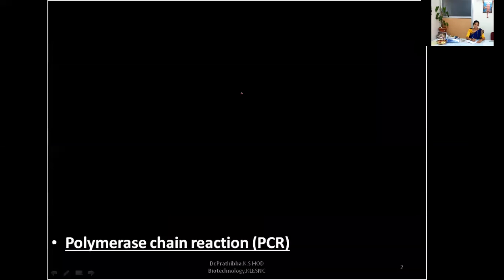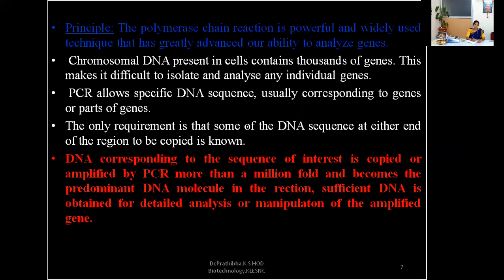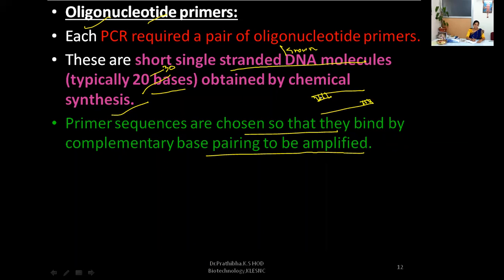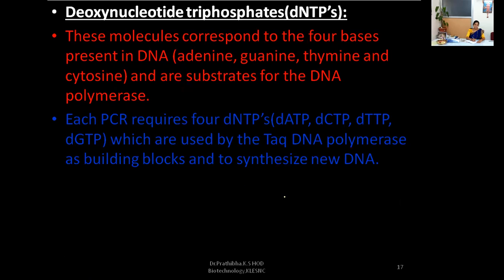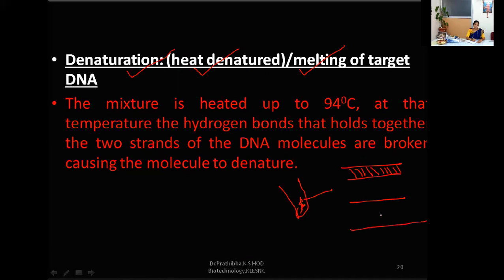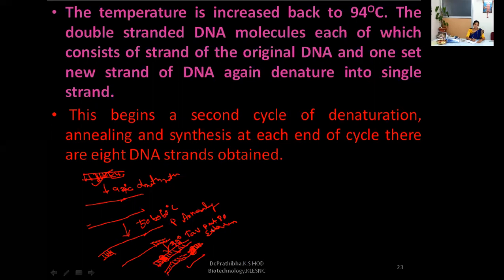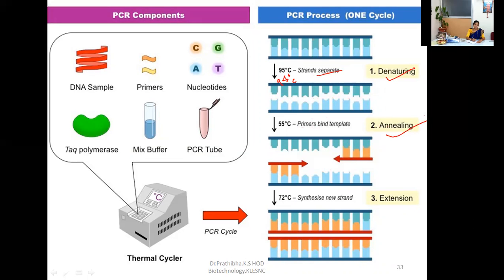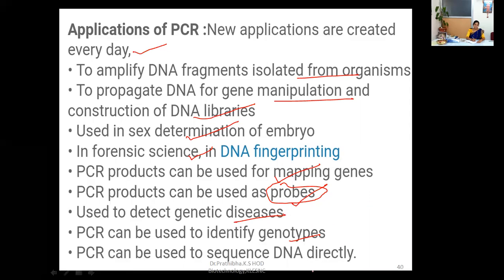Polymerase Chain Reaction -PCR in detail (Molecular Biology Technique)